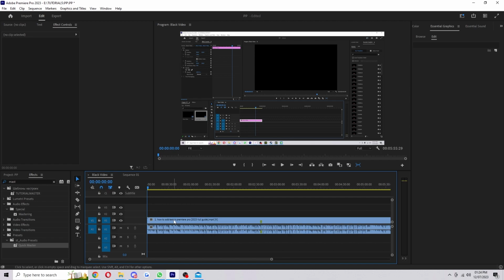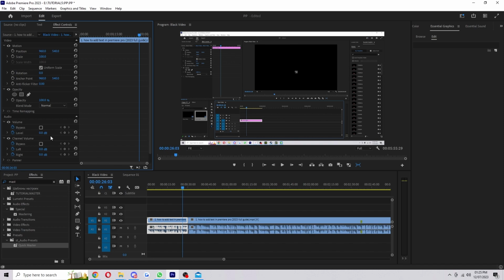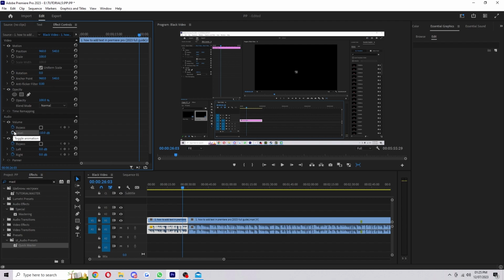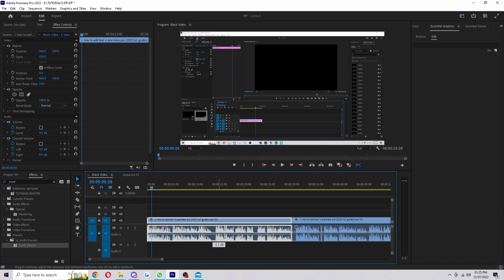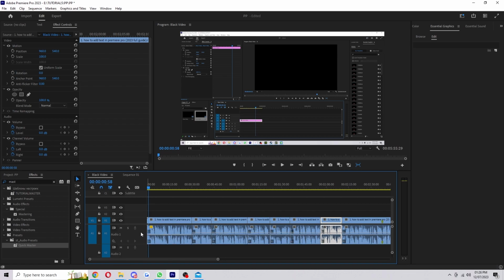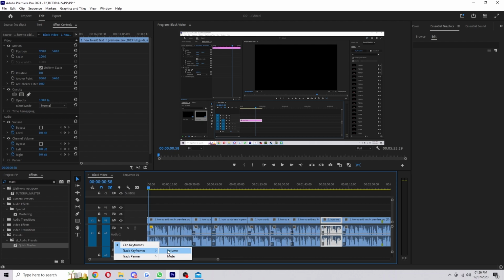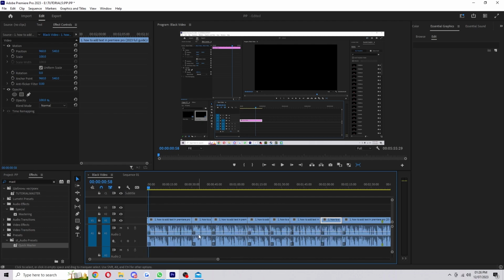How To Lower Audio Volume In Premiere Pro (2025 Full Guide)